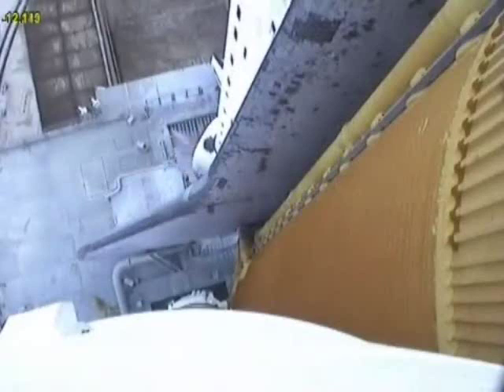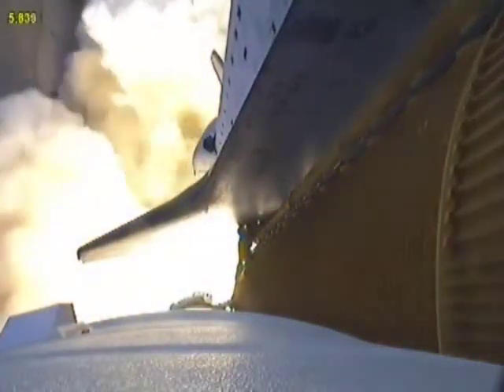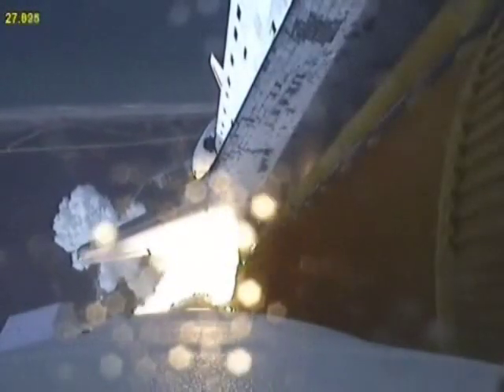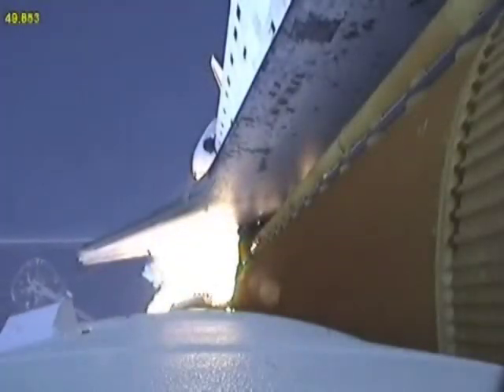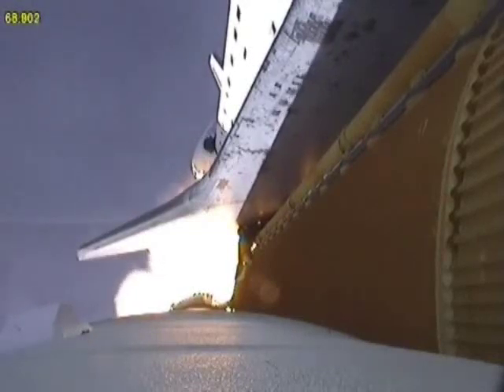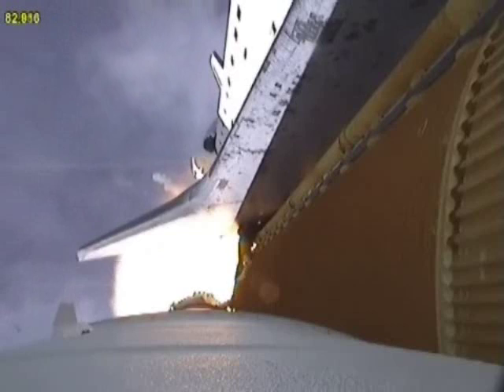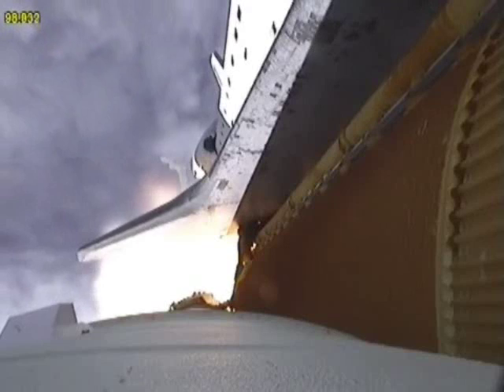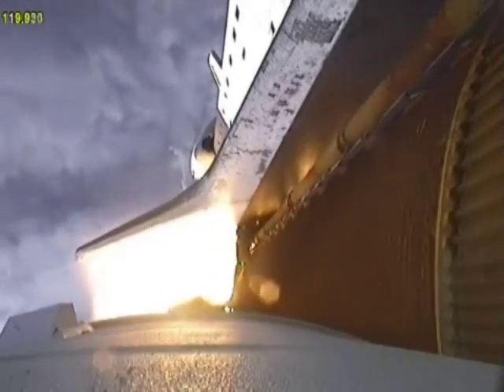Space Shuttle solid rocket boosters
Launch of Space Shuttle and fall of solid rocket boosters back to earth.

Listen with some good speakers or headphones, because the sound is as cool as the images, especially after 4 minutes.

The mission is STS127. I didn't feel too bad about using NASA's video since I helped pay for it  :-)